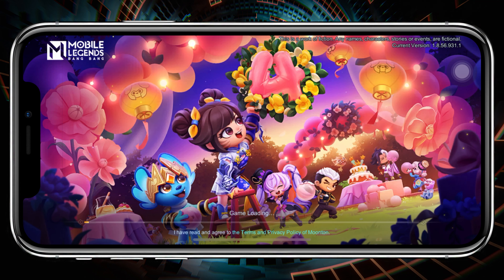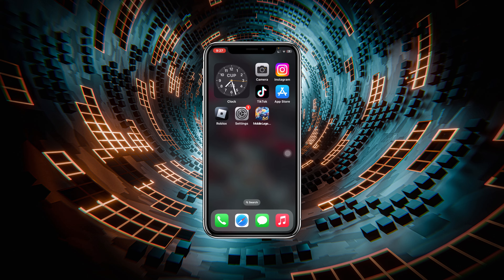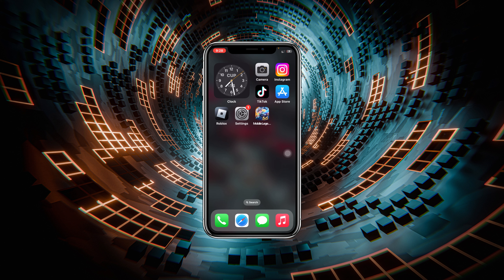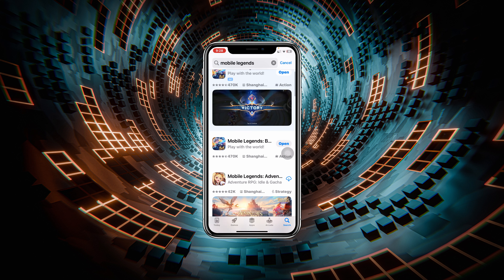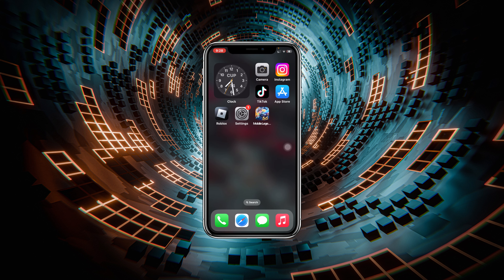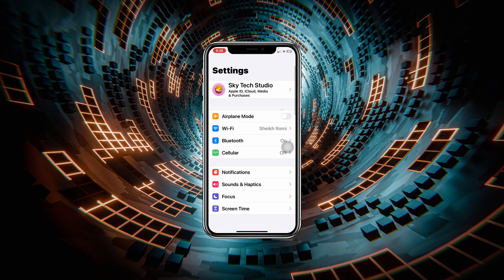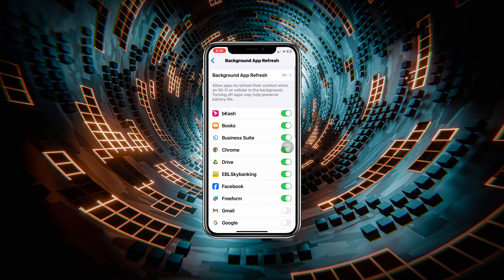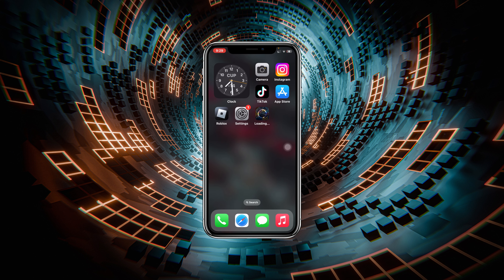How To Fix Mobile Legend Stuck At Loading Screen on iPhone | Mobile Legends Not Loading Today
MLBB stuck at loading screen 2024
Mobile Legends not loading today
How to fix Mobile Legend stuck at loading screen 2024

Mobile Legends stuck at game loading 2024 on your iPhone? If you found Mobile Legends stuck at loading screen and not loading today, follow the step-by-step guides to fix it.
Many Mobile Legends gamers ask how do i fix Mobile Legends not loading? or how do i fix Mobile Legend stuck on my iPhone loading screen? Now, if you are also facing Mobile Legend stuck at game and want to Solve Mobile Legend stuck at game loading, watch the video until the end.

00:01- Video intro
00:20- Process 1: Check and fix your internet
00:58- Process 2: Update the app
01:26- Process 3: Enable background app refresh
01:48- Process 4: Offload the app
02:15- Process 5: Uninstall and reinstall the game
02:30- Process Ending